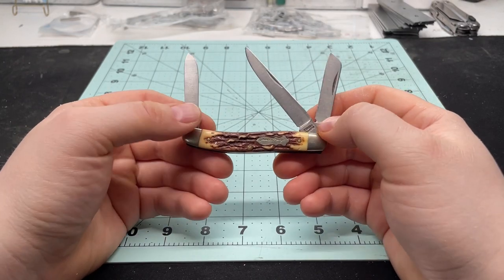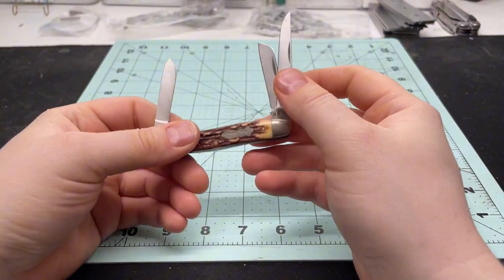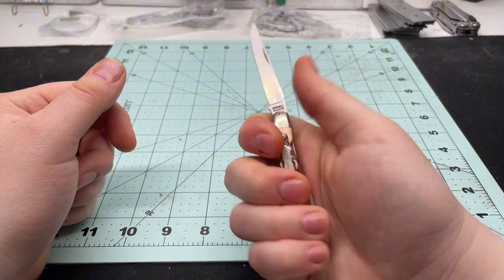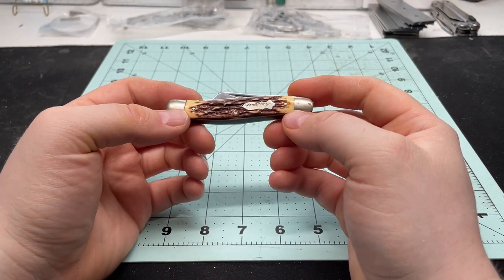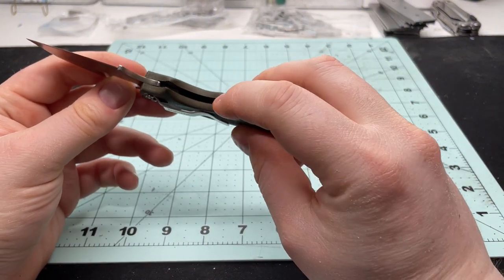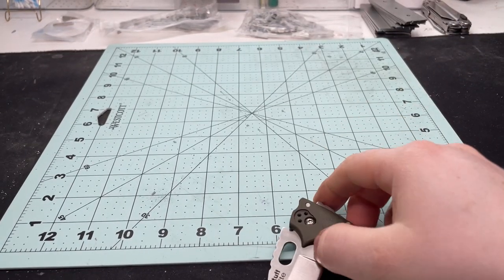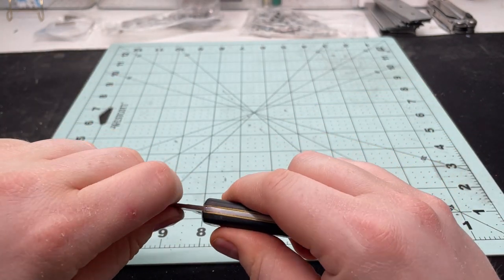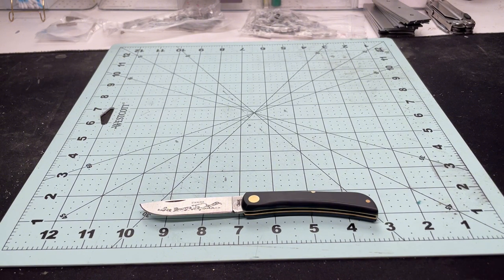Awesome Knives I never Carry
Today we’re looking at three great knives from the collection that just don’t ever seem to make it into my pocket.

Schrade Unlce Henry
Cold Steel Tuff Lite
Case Sodbuster Jr

Each of these pocket knives is a unique and interesting piece worthy of inclusion in any collection. The Schrade Uncle Henry is a classic stockman with an iconic faux-antler scales. The Cold Steel Tuff Lite is a robust folder with a great comfortable handle. And the Case Sodbuster is a simple knife with a full hollow grind and a rugged look.